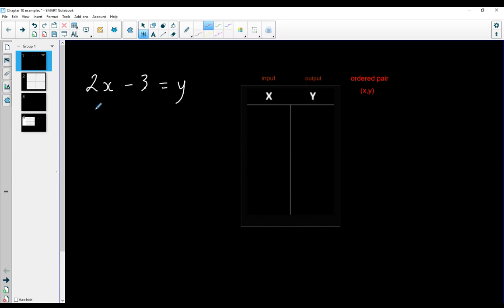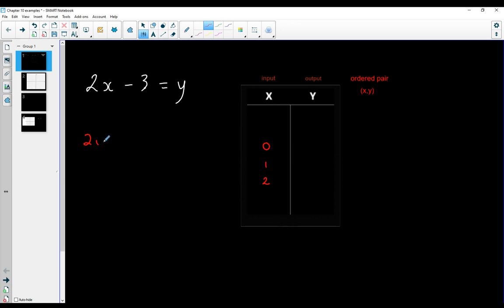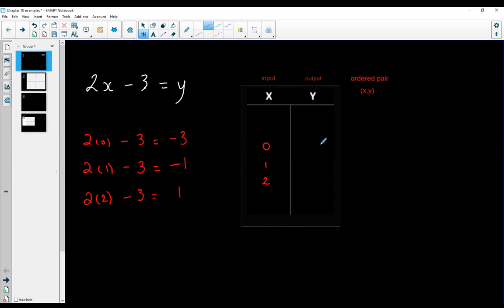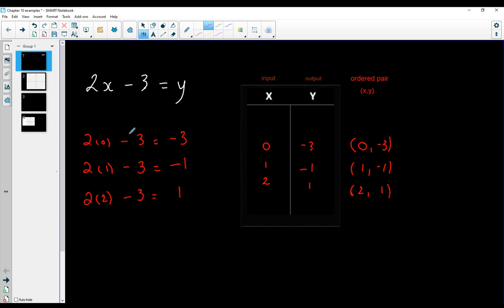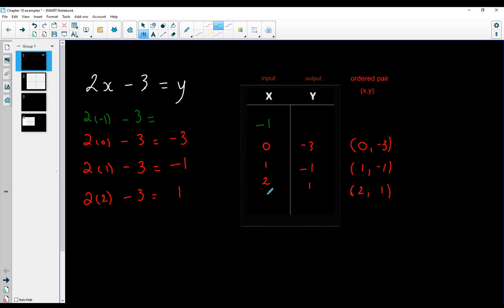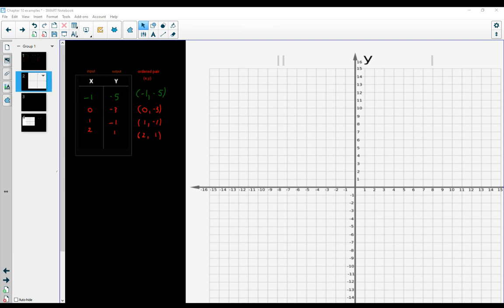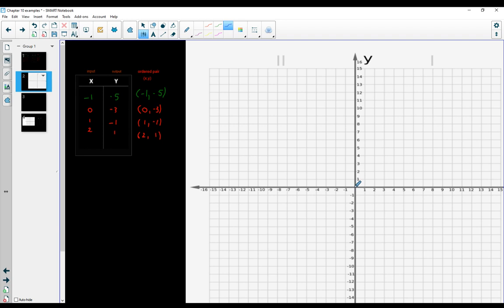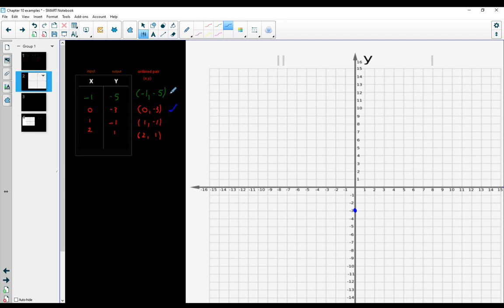Linear Expressions: Graphing Negative Values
How to graph negative numbers